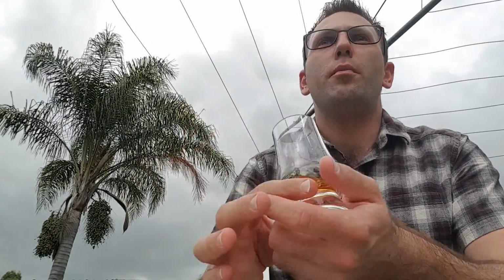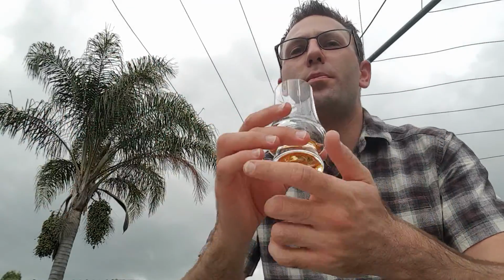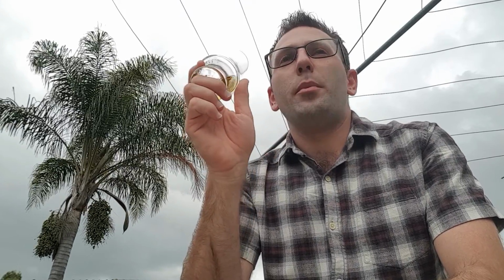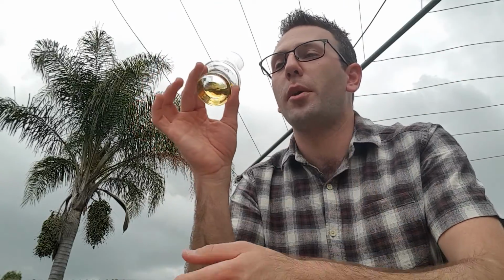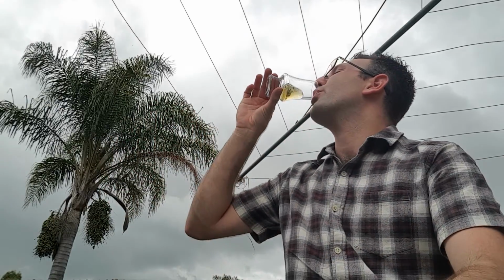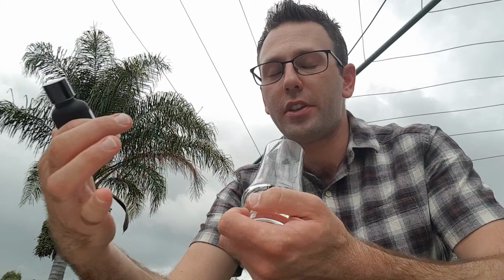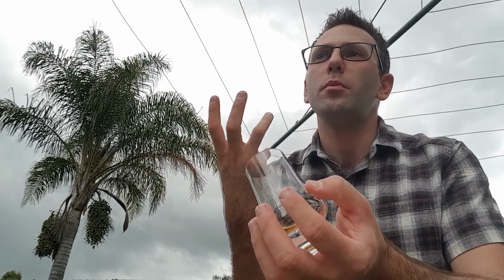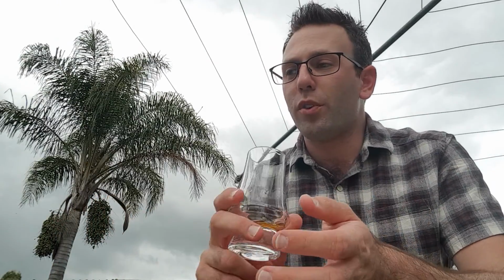Australian Whisky Advent Calendar: Starward Solera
Episode 140:
Hi there everyone and welcome back to another episode of PrestigeLiquidsWW. I continue the Australian Whisky Advent whisky calendar and review the Starward Solera.
Infornation taken from Starward: "Double Gold Medal Winner at San Francisco World Spirits Competition 2021

A twice distilled single malt whisky. We ferment Australian malted barley with brewers' yeast for an extra flavourful craft finish.

Solera is fully matured in carefully selected Apera casks, an Australian fortified wine that's similar to Sherry. The traditional way we blend Solera means there's a drop of our original cask in every bottle."

KIPPIS

I do accept samples from distilleries from time to time, however I will always make it blatantly clear that a video contains a sample provided by a distiller. All sample providers agree that samples will only be accepted if I am able to review them honestly and without any outside influence. My reviews and thoughts are 100% my own.
PrestigeLiquidsWW supports the responsible service of alcohol. Please make sure you are of legal drinking age in your country before viewing this content.